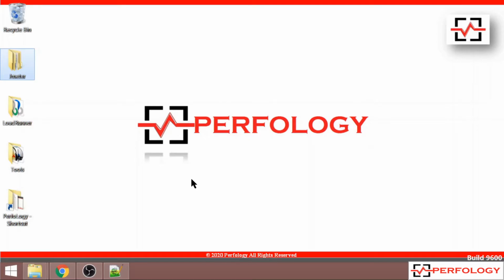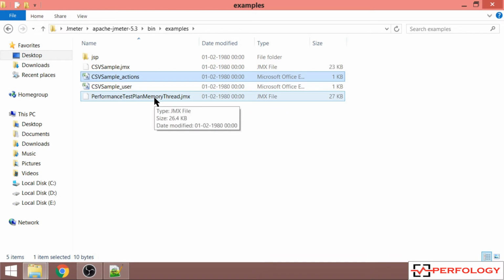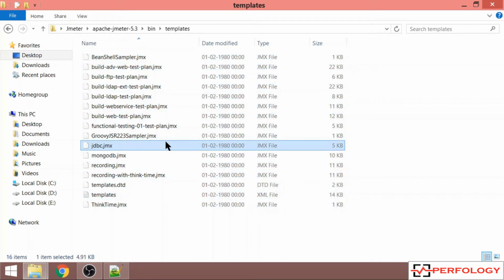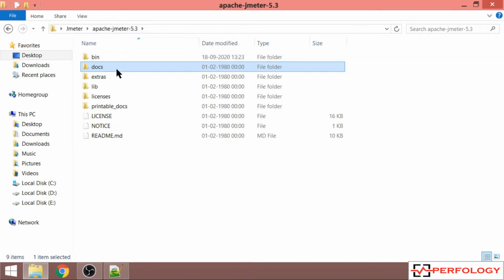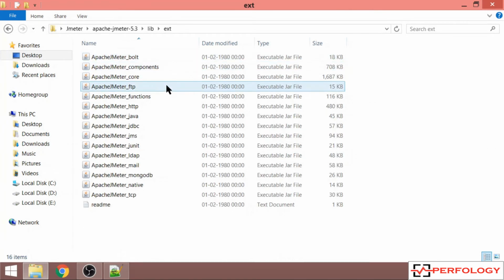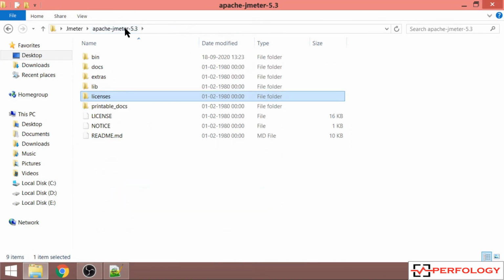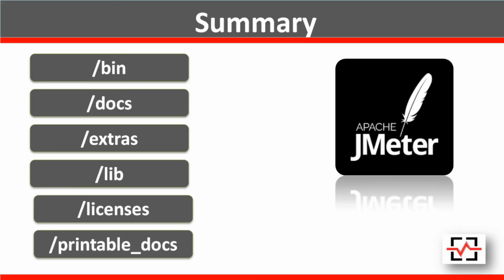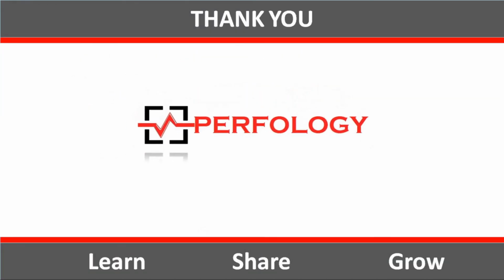JMeter Beginner Tutorial 3 | Folder structure of apache jmeter ver 5.3 Tutorial by Perfology | 2020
*** Apache Jmeter v5.3 Learning  Video 3 ***
Below questions answered in the video

Explanation of different folders of JMeter and its significance.

/bin: Contains JMeter script file for starting, stopping JMeter and properties file.
/docs: Contains the APIs, css and screenshots used in JMeter.
/extras: Contains files related to extra addons that can be used in
JMeter.
/lib: Contains jar files used in JMeter.
/printable_docs : Contains user manuals and tutorial documents.

Happy Learning !!

Thanks,
Perfology